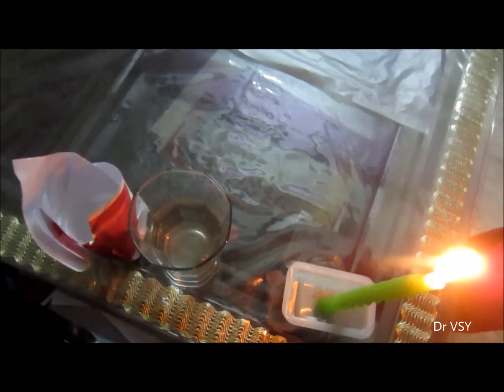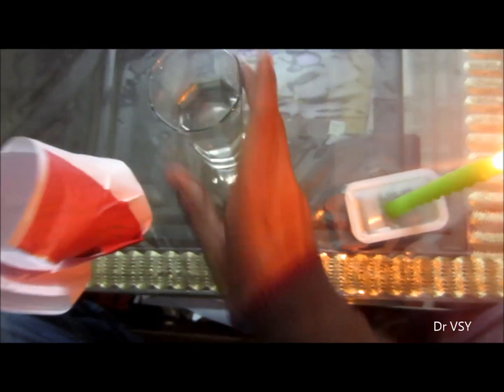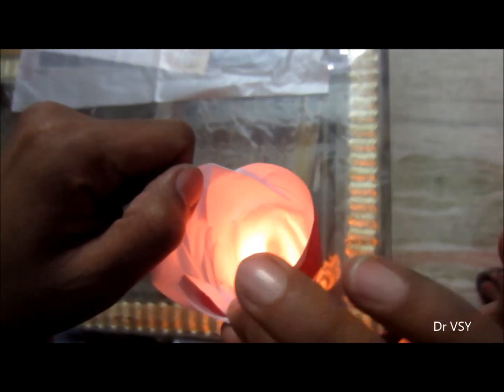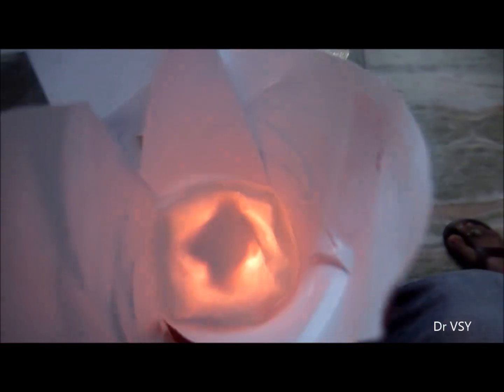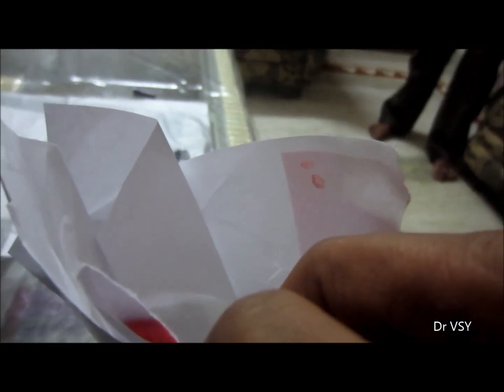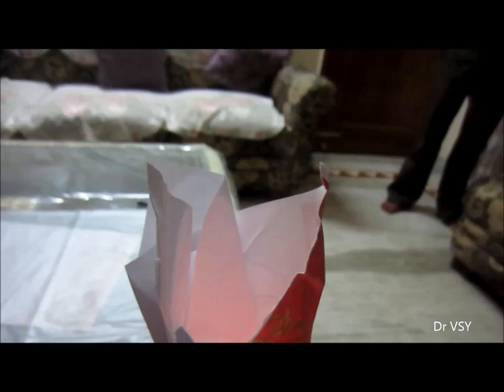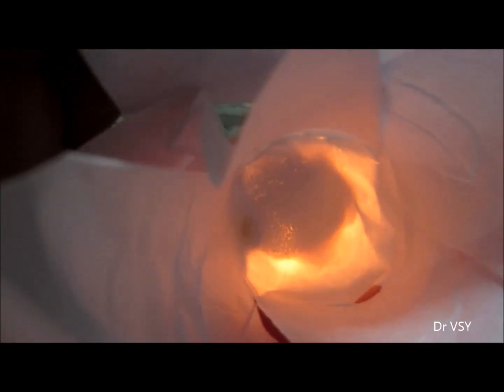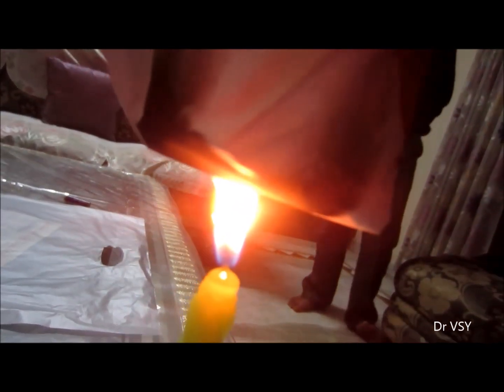Boil Water In Paper !!!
This video will show you an science experiment, which will educate you that you can boil water in paper cup. Paper will not burn until there is water. Water will prevent burning of paper and ultimately water will start boiling due to excessive heat.